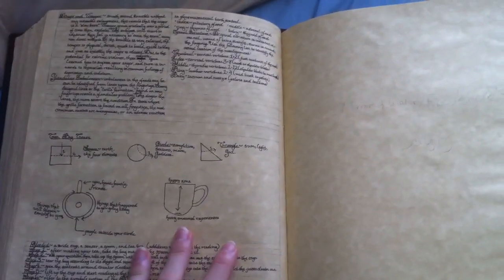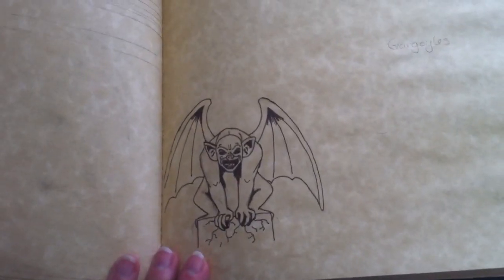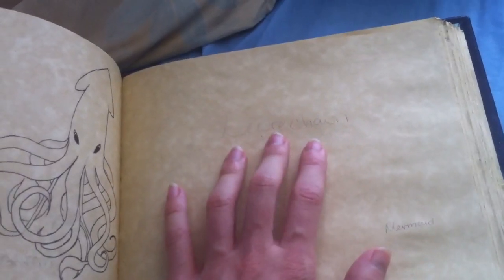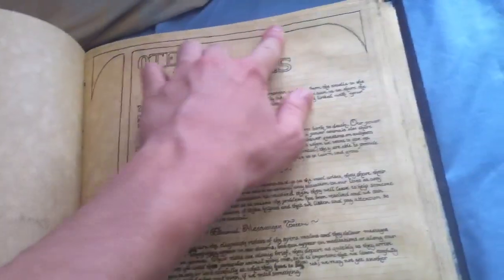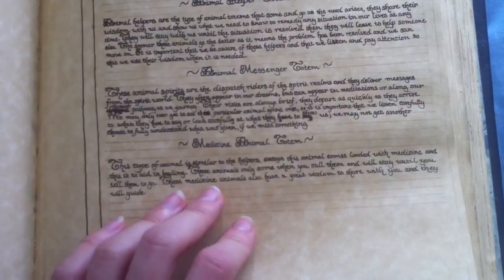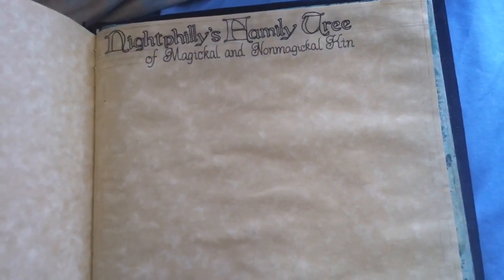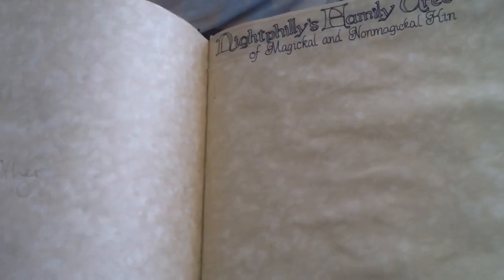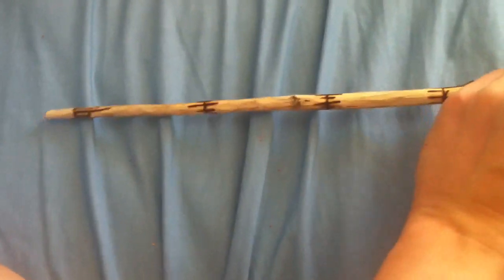BOS Update 2012 Part 2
Going through the second half of my Book of Shadows. Showing each page so you can see them in better quality and to share my ideas. Also, showing off my new wand.